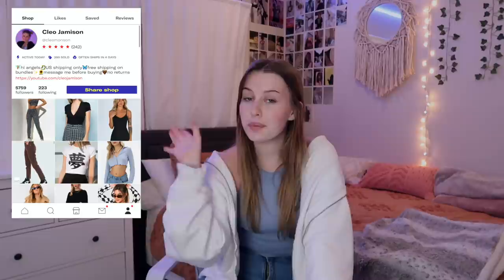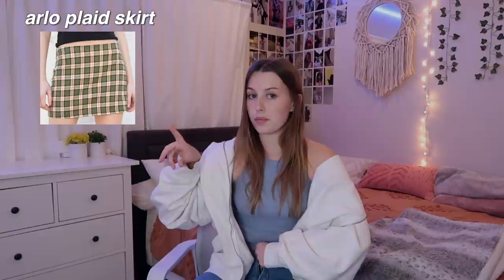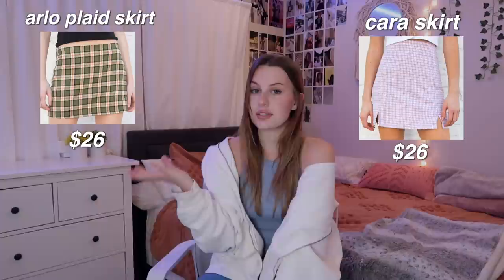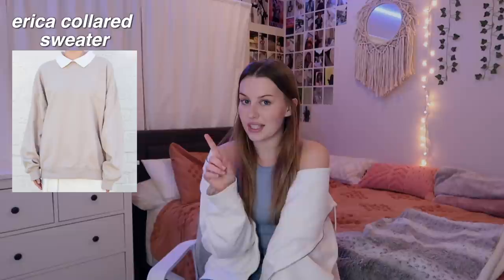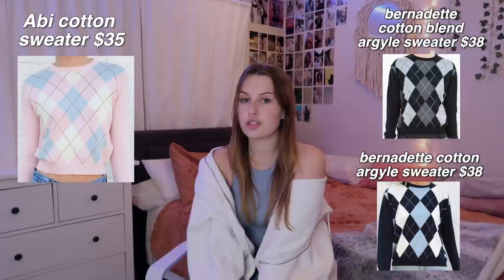Brandy Melville items that AREN'T worth your money and which ones ARE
Dupe for the Jesse skirt